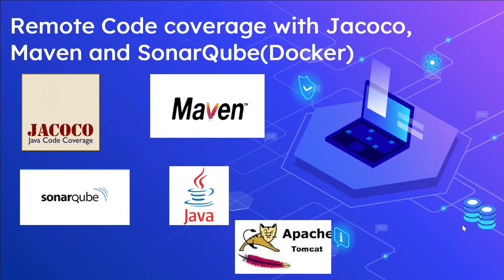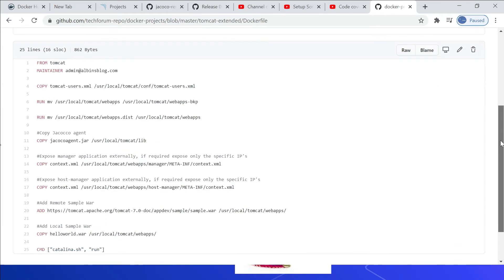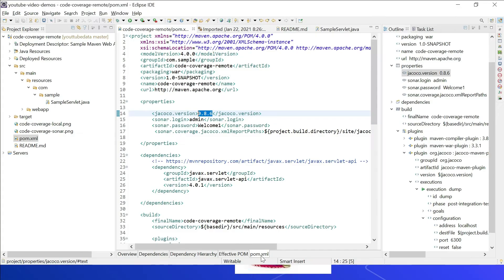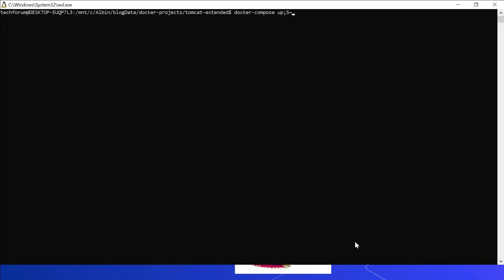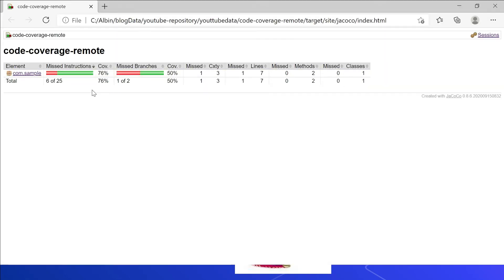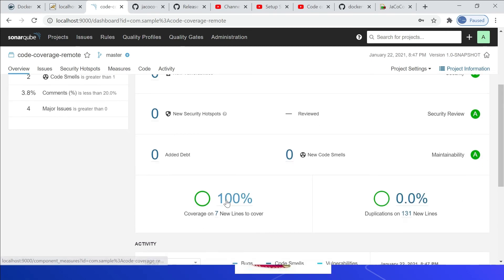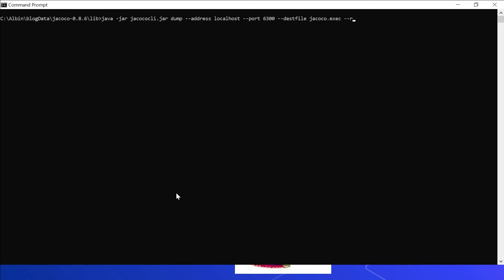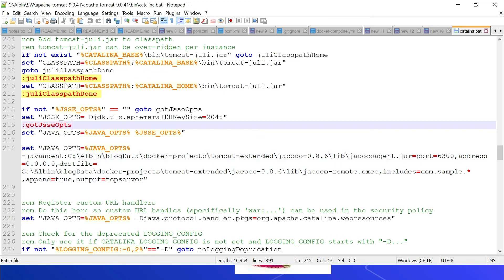Remote Code coverage with Jacoco, Maven and SonarQube(Docker)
The sample web application is deployed into the Tomcat server running on Docker container and the jacoco plugin is enabled for the server with tcpserver output mode

There are different output mode

file: At JVM termination execution data is written to a local
file.
tcpserver: External tools can connect to the JVM and retrieve
execution data over the socket connection. Optional execution data reset
and execution data dump on VM exit is possible.
tcpclient: At startup the JaCoCo agent connects to a given TCP
endpoint. Execution data is written to the socket connection on request.
Optional execution data reset and execution data dump on VM exit is
possible.

The coverage report can be generated based on manual testing of the application or through automated integration/end to end testing.

The maven Jacoco plugin can be used to dump the execution data from remote agent and to generate the report also jacoco cli can be used for the same.

eclemma eclipse plugin also can be used to dump the execution data from remote agent and to generate the report.